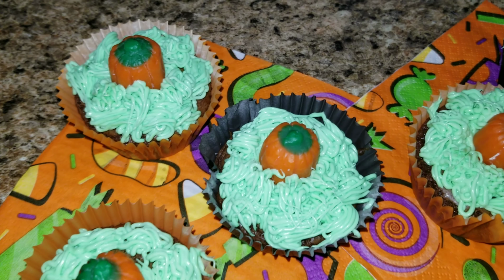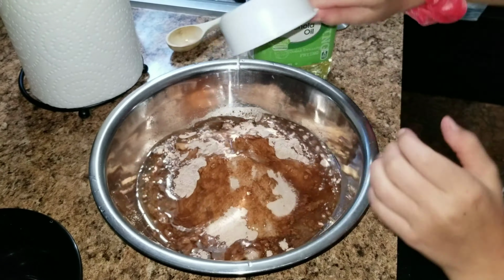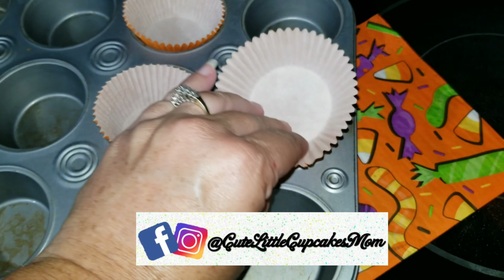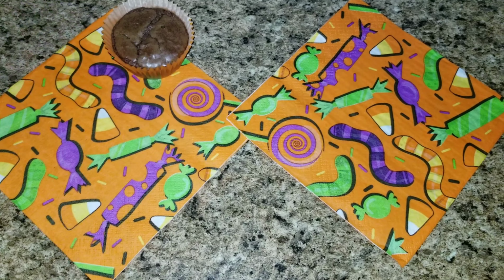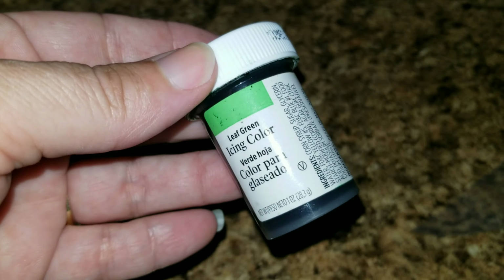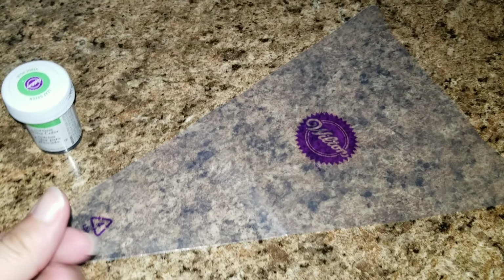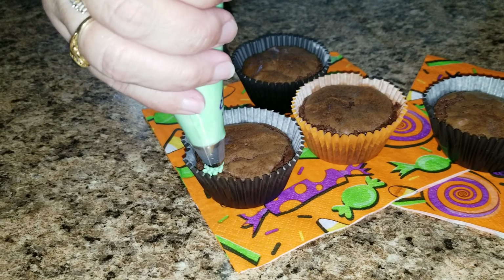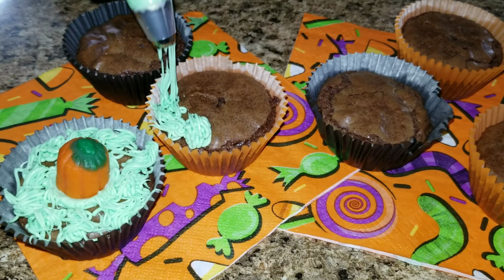🎃 Halloween Pumpkin Brownie treats 🎃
Happy Halloween!!! A fun week of Halloween and Fall fun coming your way!!

2 cups flour
1 tsp baking powder
1 cup yogurt
1/2 cup peanut butter
Bake 350 for about 8 mins

Frosting
1 cup powdered sugar
1 tsp meringue powder
2 tablespoons water

Cutelittlecupcakes MOM
P.O.Box 996

Use this code for $10 off : CUPCAKESMOM

Use Code: UQ5RV to receive 2,000 points when you upload your first receipt
Code: ih9hng

Pink Bento Box
Blue Bento Box
Elechomes Multi Cooker
Cosori Air Fryer
Pressure cooker